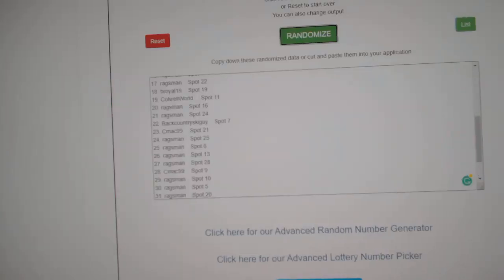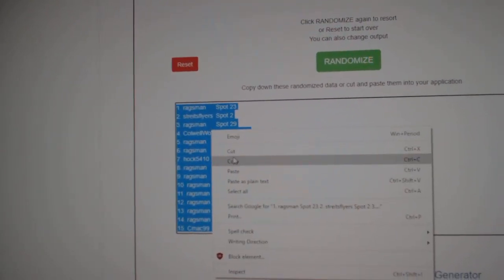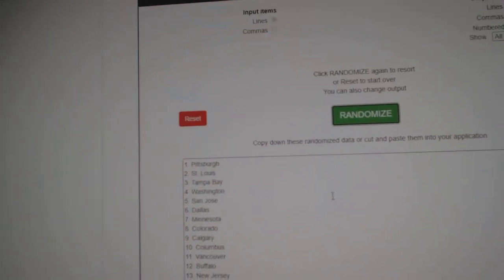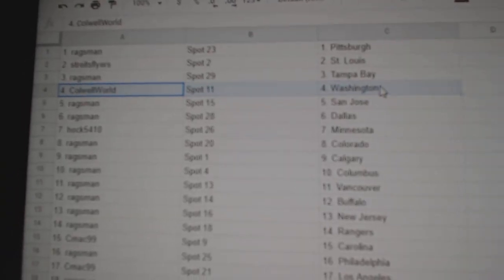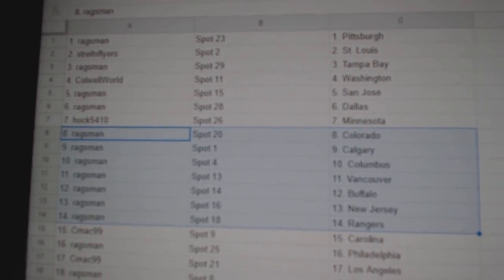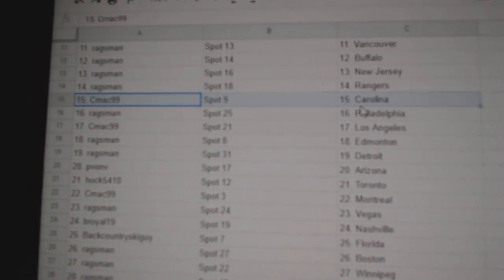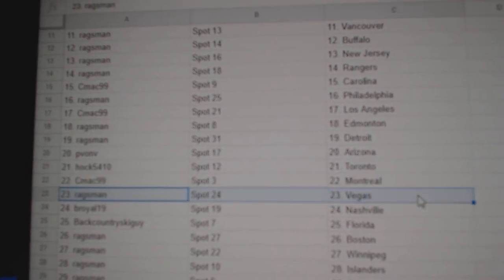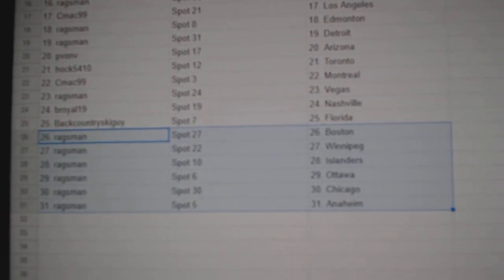Team Randoms - C&C GB #12,505